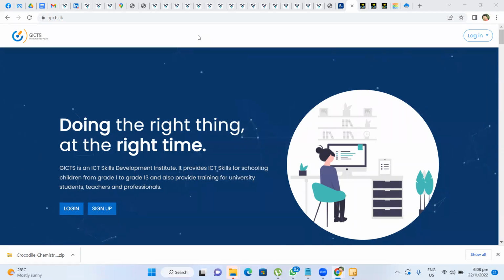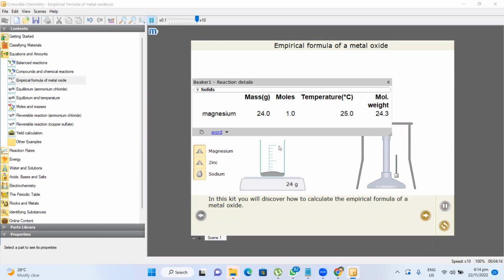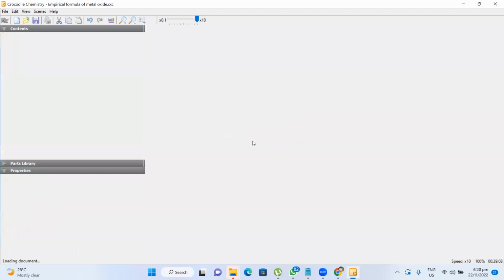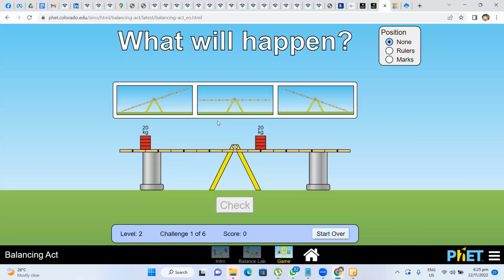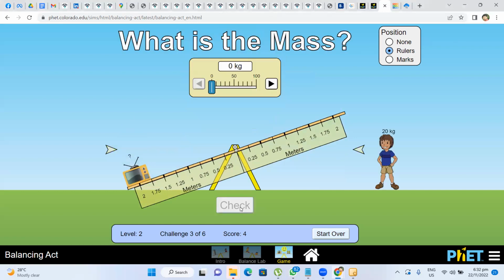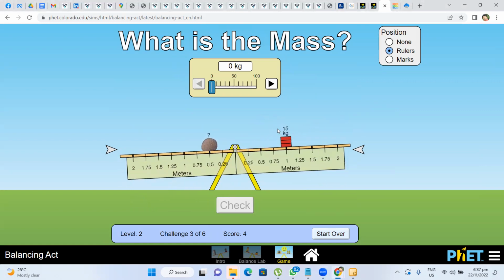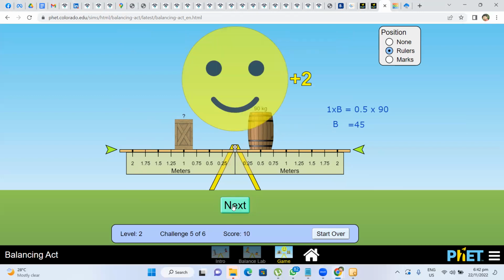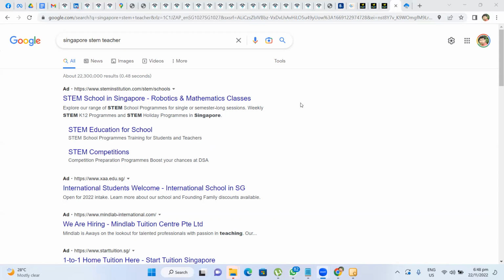STEM Education in Sri Lanka Introduction in English Orientation GICTS